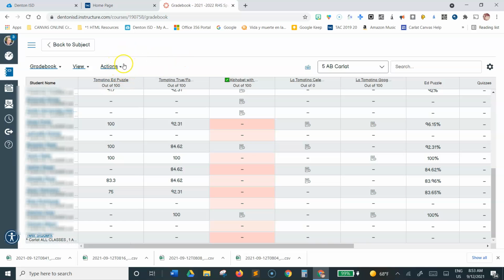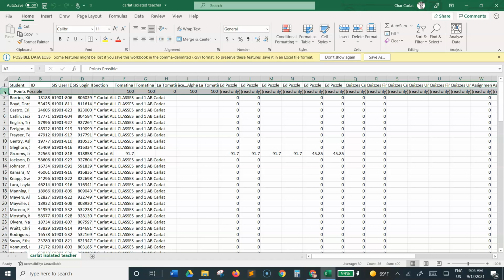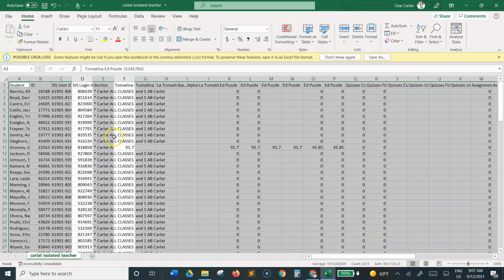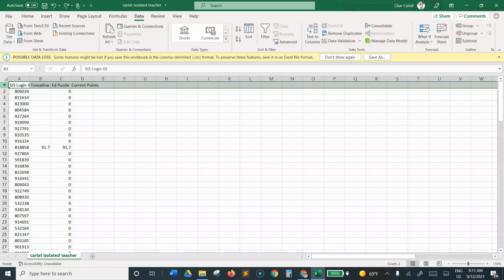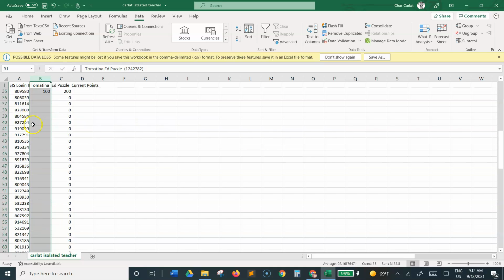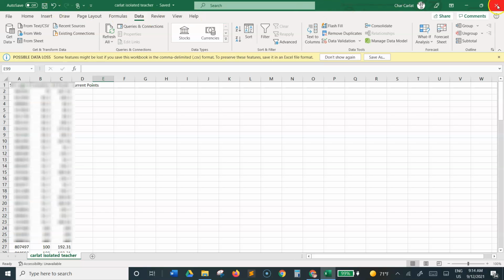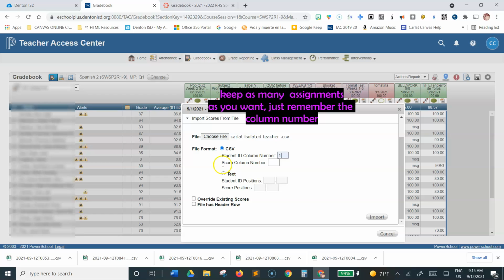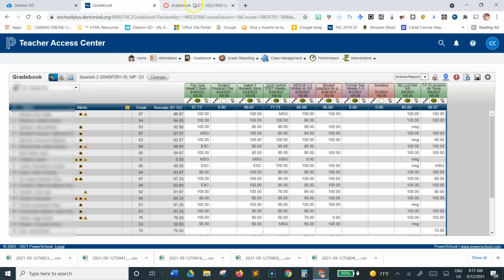Canvas into TAC